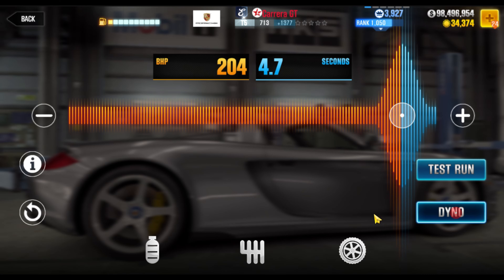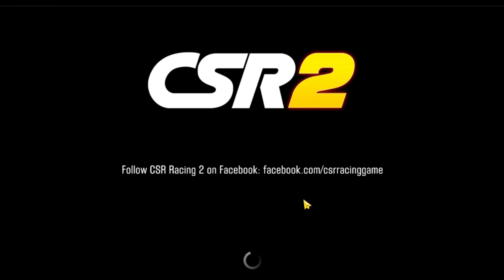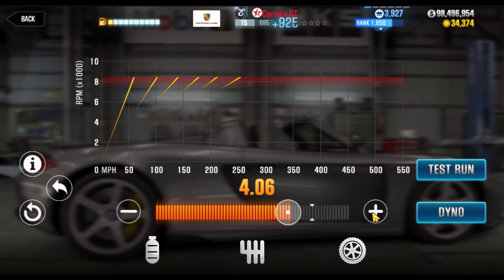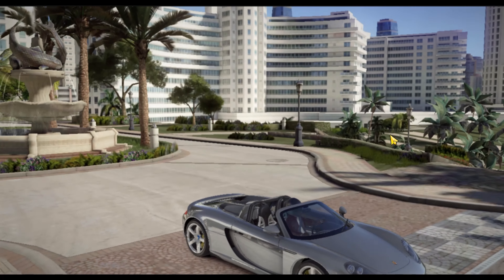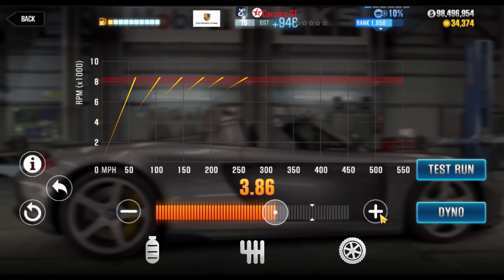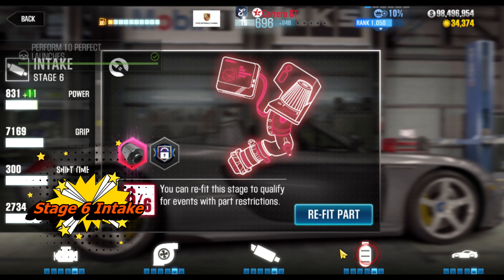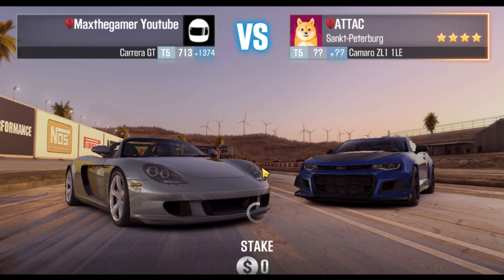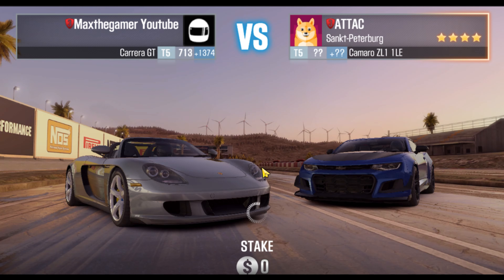CSR2|CSR Racing 2 Porsche Carrera GT S6 effects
I give you a breakdown of the Porsche Carrera GT stage 6 effects.

In order of performance:

1. Transmission
2. Body
3. Nitrous
4. Tire
5. Engine
6. Intake
7. Turbo